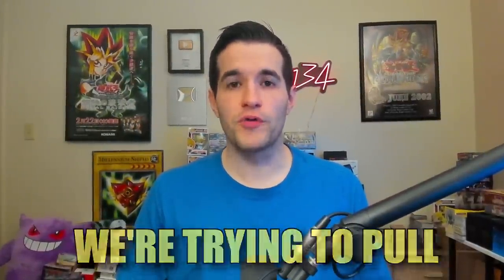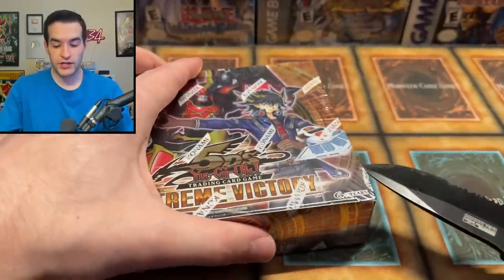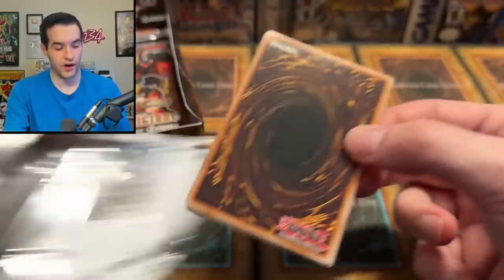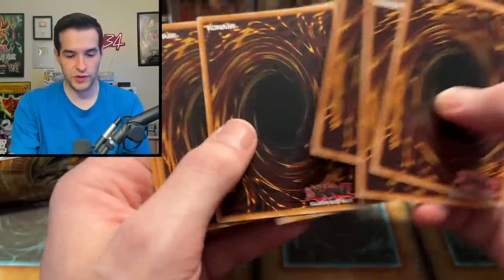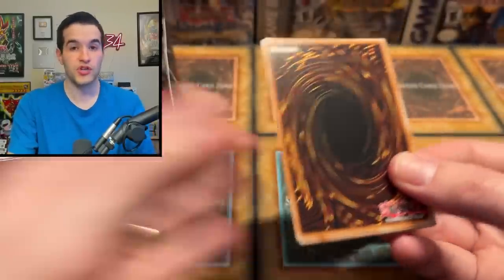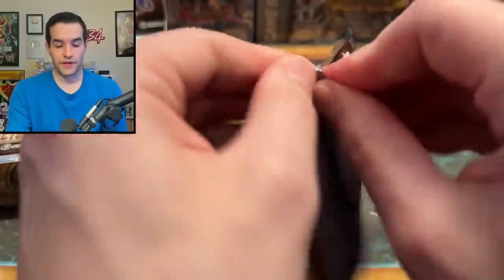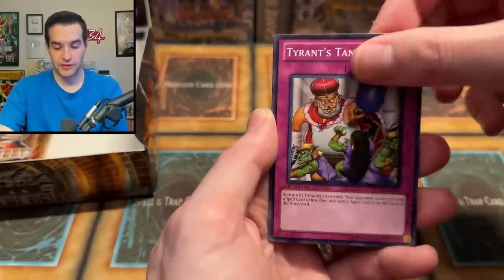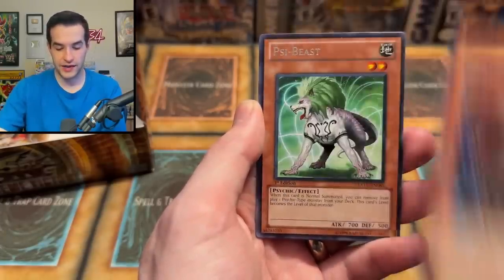Opening A 12 YEAR OLD Yugioh Box For TOUR GUIDE!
Get $15 FREE With Your First Purchase On Whatnot HERE! Bookmark My stream on Thursday, April 13th!

➤TCGPlayer Link!